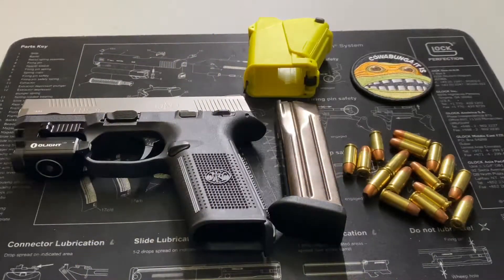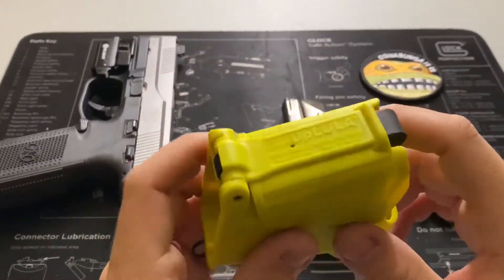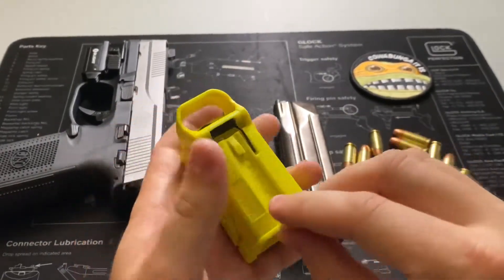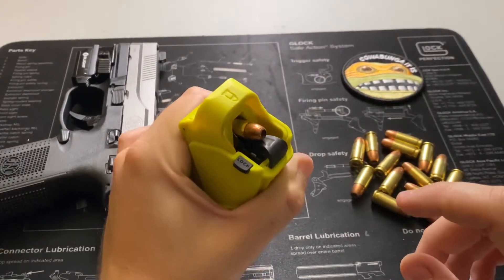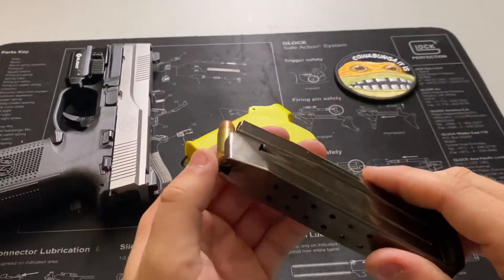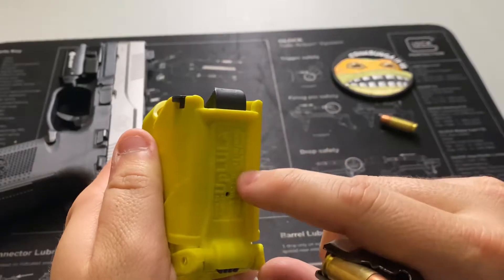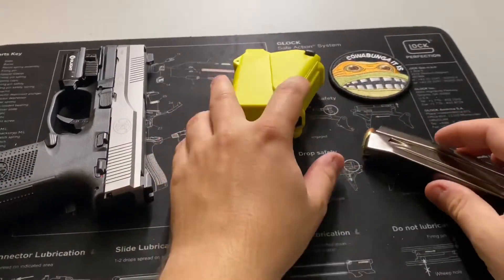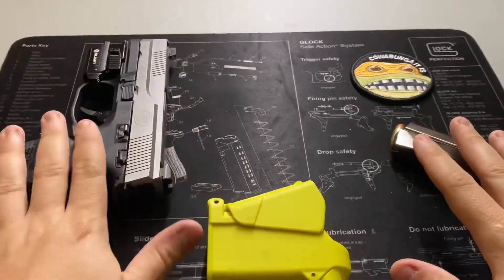The Thumb Saver 3000 - UpLula Magazine Loader